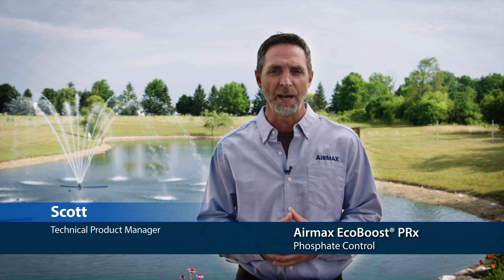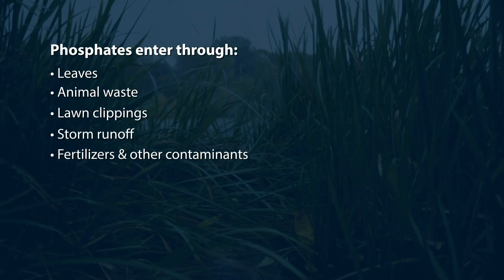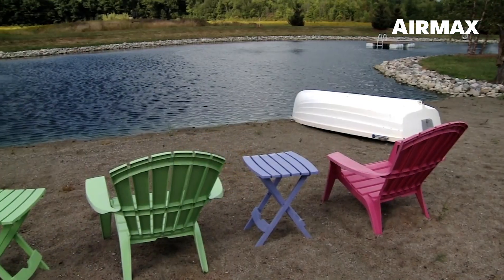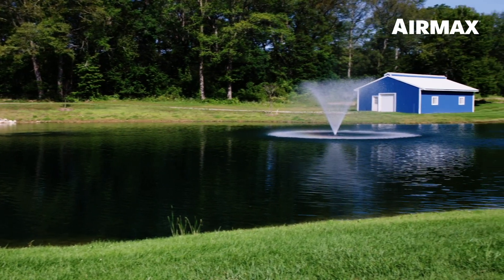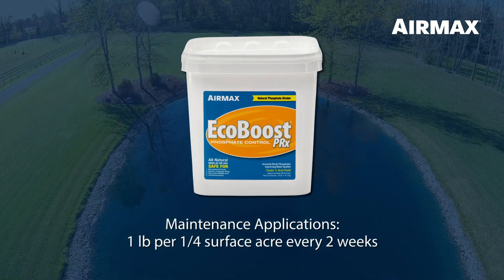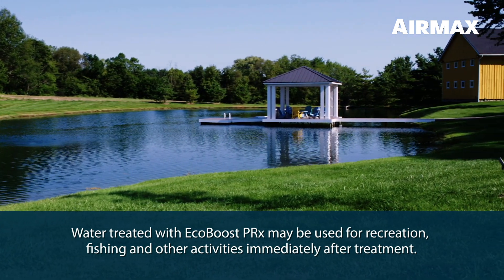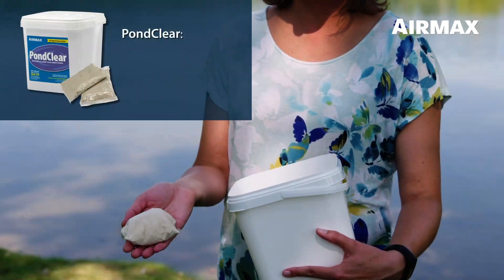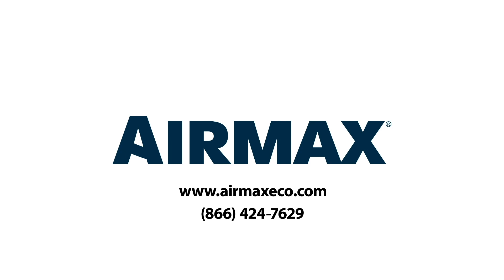Airmax® EcoBoost® PRx – Phosphate Control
Looking to permanently bind phosphates and improve pond water quality & clarity? Airmax EcoBoost PRx is an all-natural phosphate binder, eliminating the need for heavy metals. The natural phosphate binders in EcoBoost PRx work within the water column to clear up cloudy or murky water resulting from storm runoff, chemical fertilizers, organic decomposition, chemical herbicides, and algaecide treatments.

Phosphates come into the pond from leaves, twigs, grass clippings, fish waste, other organic matter, and storm runoff, which carries fertilizers and other contaminants that can begin to disrupt the natural aquatic ecosystem, causing poor water quality. EcoBoost PRx is a proprietary blend of naturally occurring phosphate binders designed to bind Free Reactive Phosphorus (FRP) permanently.

EcoBoost PRx binds phosphates quickly, safely, and effectively making them unusable and helping to prevent future water quality issues. EcoBoost PRx will not affect pH levels, has no water use restrictions, and is safe for use in lakes, ponds, lagoons, and other aquatic environments.

ABOUT AIRMAX:

Airmax®, Inc., is the industry leader in pond and lake management, producing unrivaled innovative fountain and diffused aeration systems and natural water treatments. Airmax was founded with a passion for improving the methods by which pond owners care for their ponds.

With over 25 years of industry experience and proven results in the field, Airmax has become the most trusted name among pond and lake owners. or give us a call at .

THE AIRMAX ECOSYSTEM: 3 Steps to Pond & Lake Management

The Airmax Ecosystem is the industry-leading method to achieve a clean, clear, thriving aquatic ecosystem. Airmax’s success is based on a simple, 3-Step approach to Pond and Lake Management known as the Airmax Ecosystem. Whether you have a small pond or a 100-acre lake, the 3 Steps of the Airmax Ecosystem are the same: React, Prevent, and Aerate.

Preventive treatments such as water clarifiers, muck reducers, and pond dye can help reduce excessive nutrients and improve water quality and are a key step in the Airmax Ecosystem, a simple 3 step approach to pond and lake management. The Airmax Ecosystem is the industry-leading method to achieve a clean, clear, thriving aquatic ecosystem.

GET A POND PROFILE:

Let Airmax design the right system for you! Airmax Assist™ is designed to take the guesswork out of aeration design and pond management. Fill out the online form with your pond information. Upon receipt, we will map, measure, and properly design an Airmax Aeration System. You will receive an aerial map with diffuser locations and complete system specifications.

0:00 Intro
00:09 Phosphate Control
00:41 EcoBoost PRx All-Natural Phosphate Binders
01:16 How to Control Phosphates